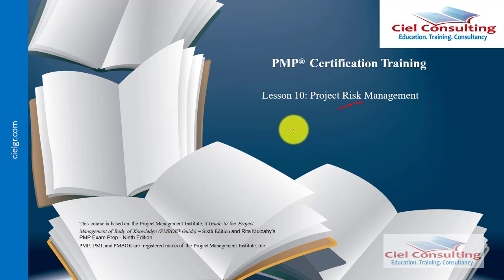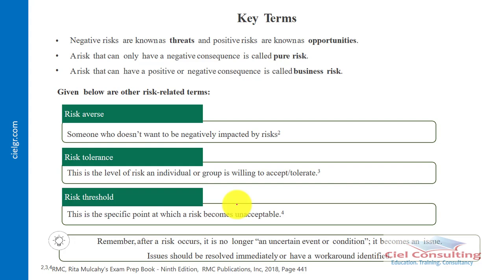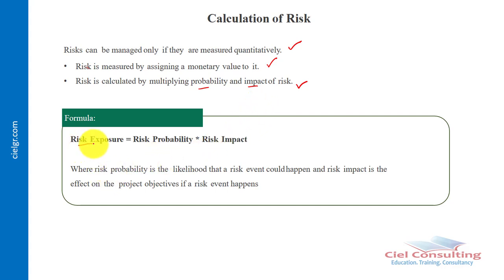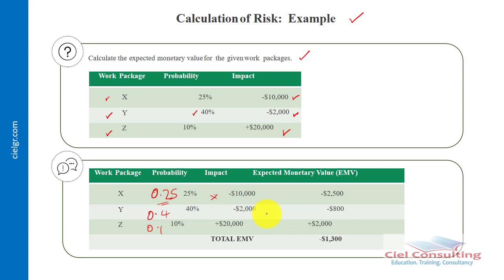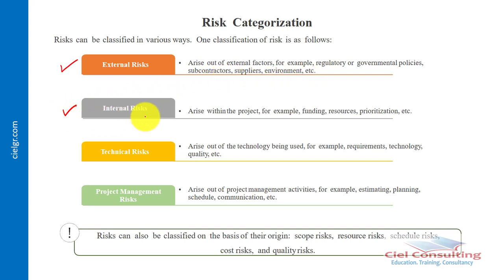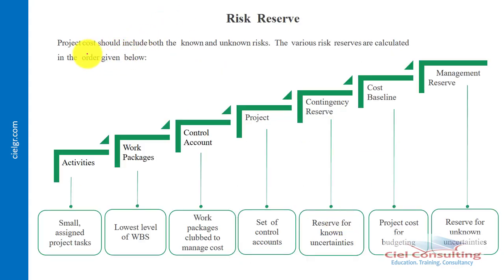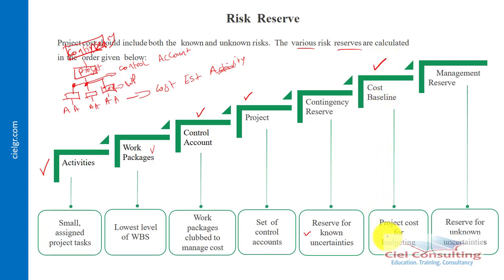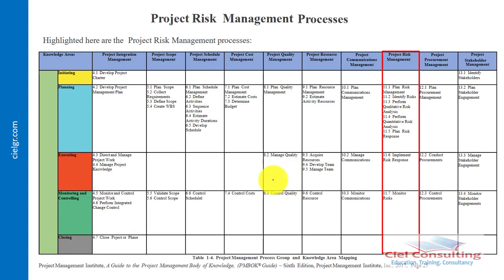Lesson 10: Risk Management